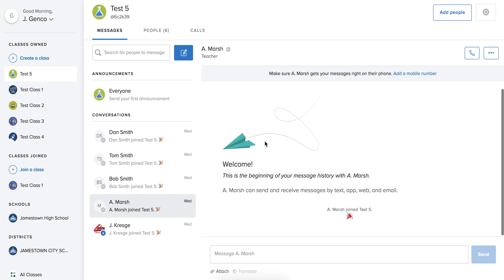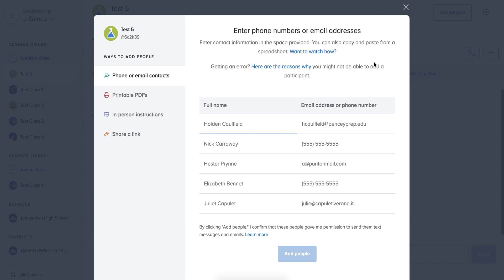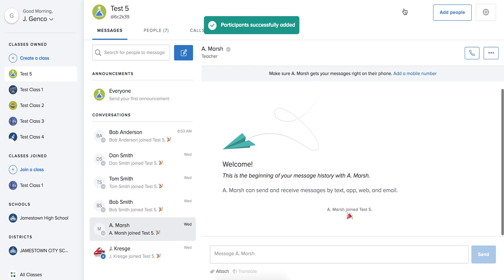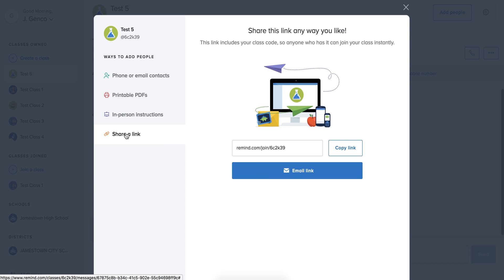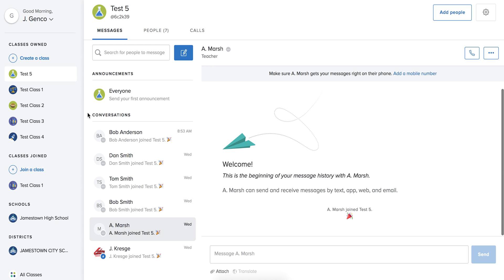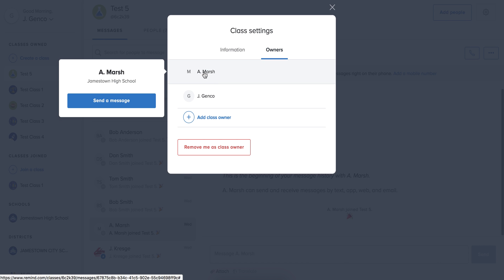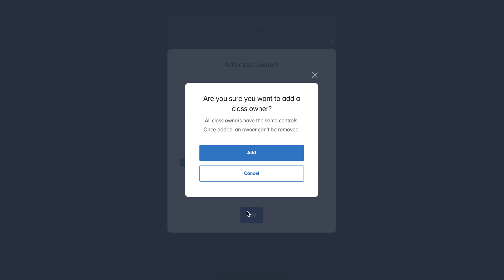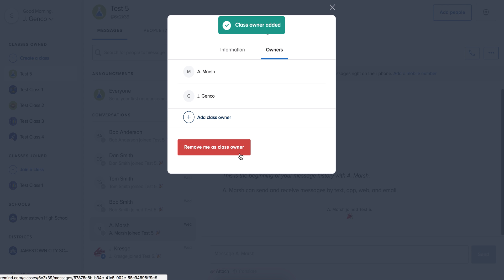Remind - Add People and Add Owners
Covers how to add people and owners/co-teachers to a class.